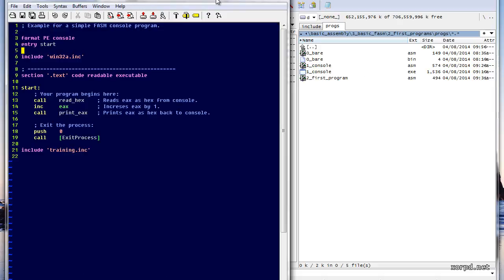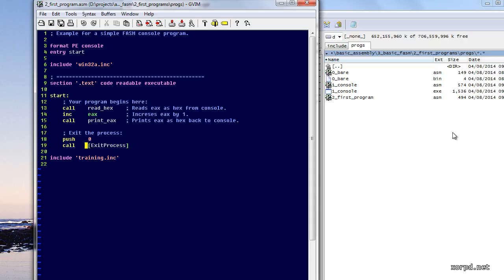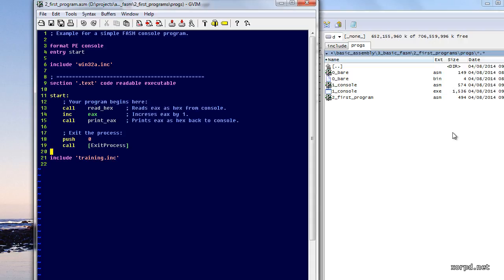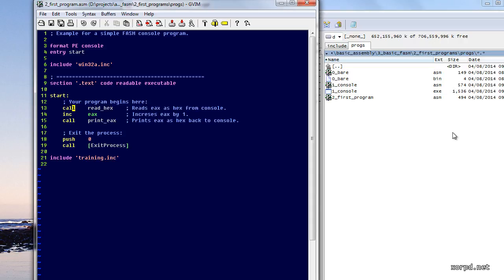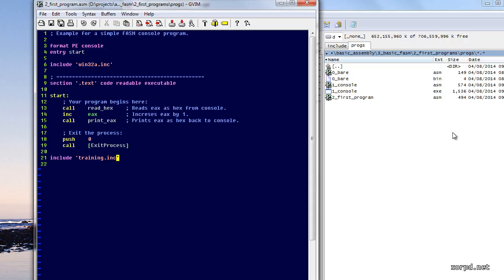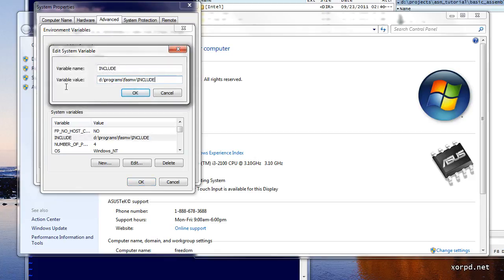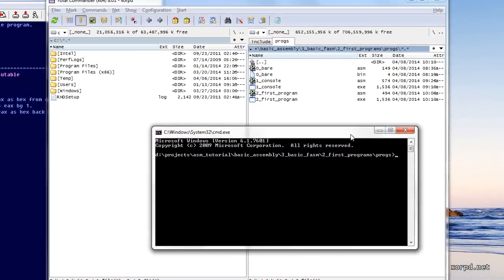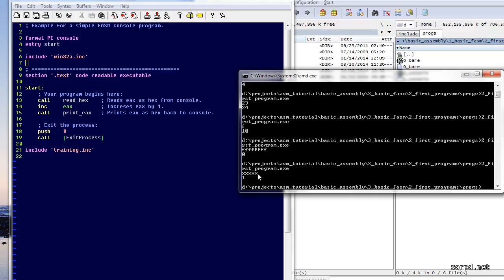006 First Programs first program Part 1